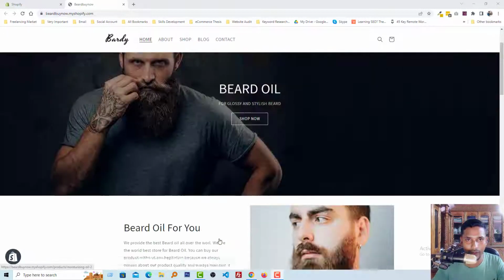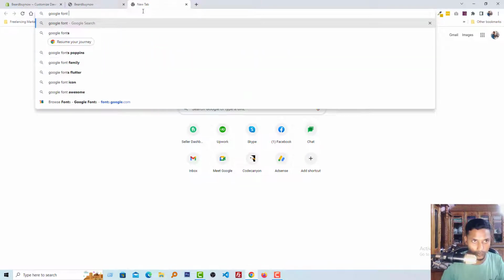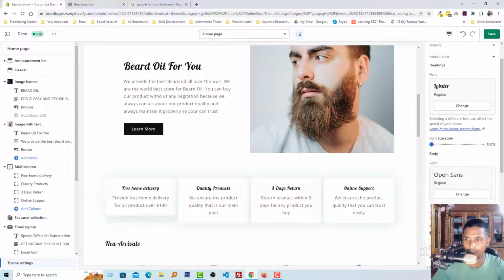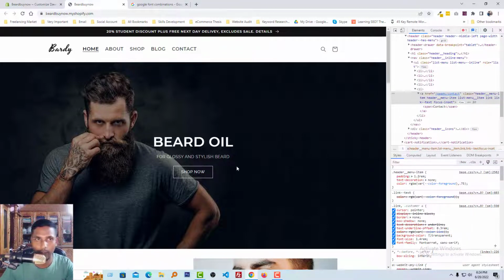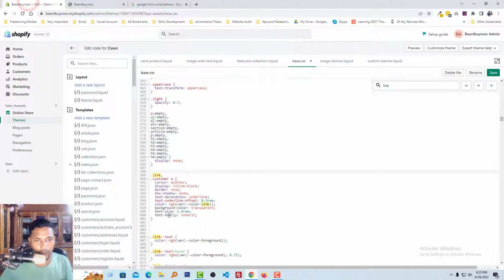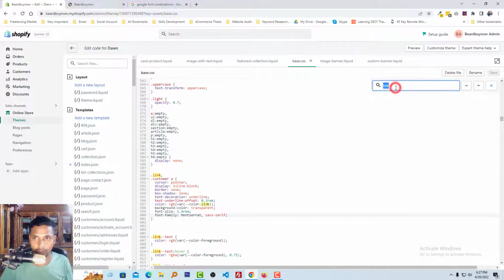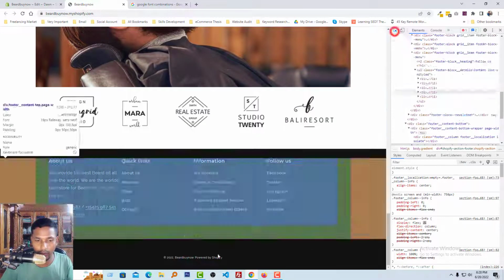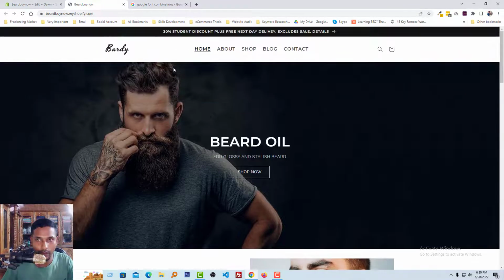Shopify Website Design ✅ Shopify Store Design Tutorial Step By Step - 05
💻 Welcome to * Shopify Website Design ✅ Shopify Store Design Tutorial Step By Step - 05 *